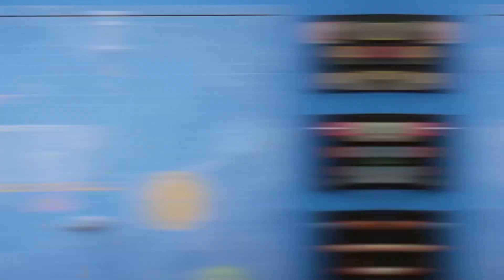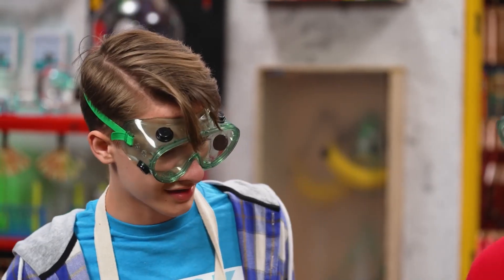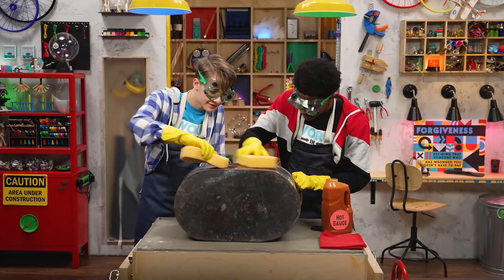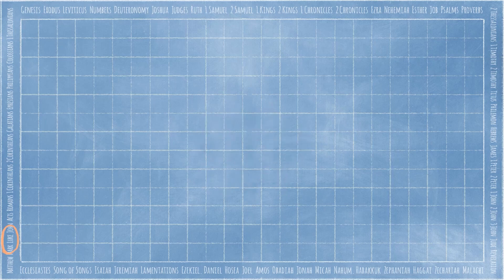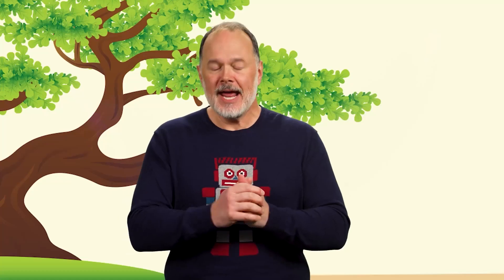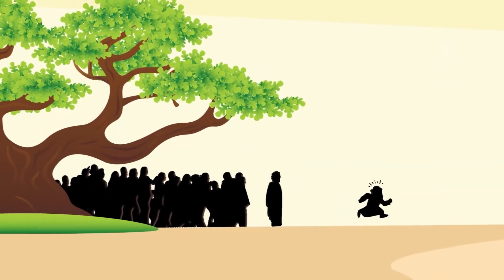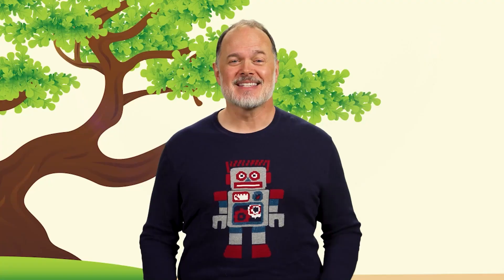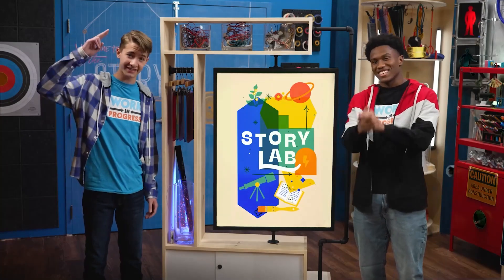March 12, StoryLab